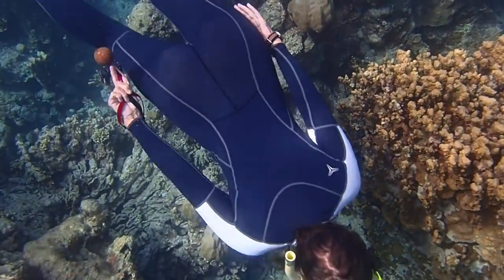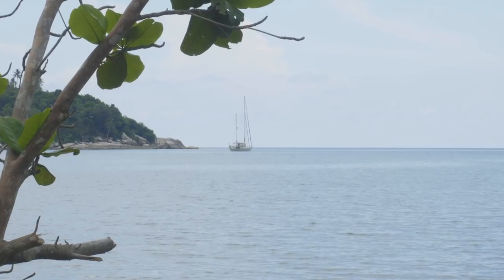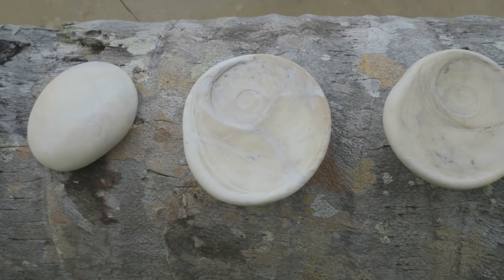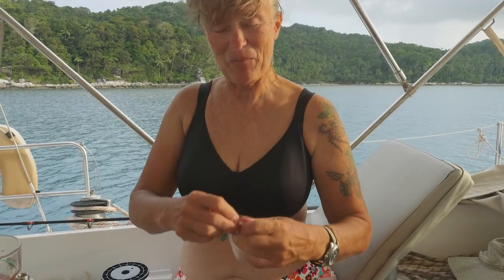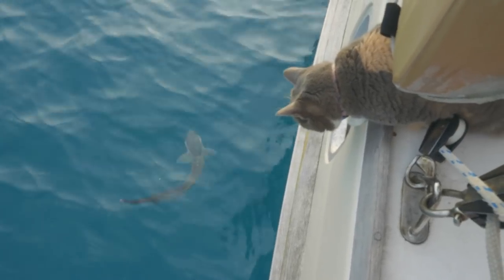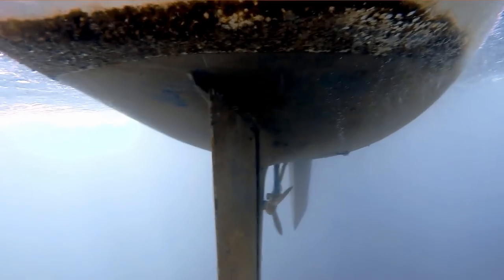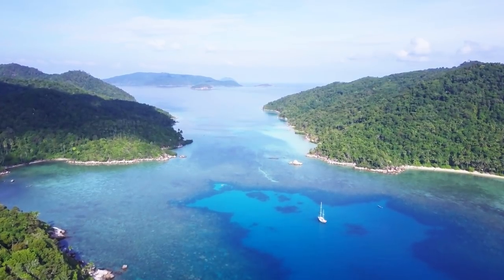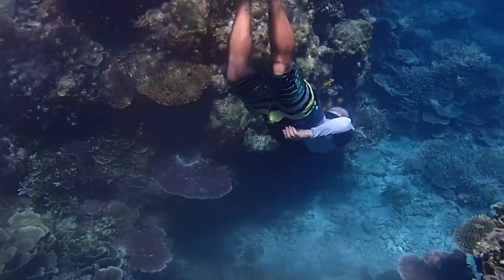RUNNING OUT OF BEER ON A SAILBOAT! Ep 88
This is where the Anambas sailing adventure relaxes into dreamy cruiser sailboat living... being alone in paradise...
Tropical island paradise? ☑
Sharks? ☑
Turtles? ☑
Healthy coral? ☑
Operculum? ☑
Brilliant reef fish? ☑
Nothing but the sound of nature? ☑
A beach covered in clam shells, fossils and hermit crabs? ☑

When Liz drops a line over our sailboat to catch supper for Millie the sailing cat we discover that we are not alone, someone has been hitching a ride for the past few weeks all over the Anambas! So what is a remora?

But even in the midst of this incredible place, liveaboard sailing can still go wrong: Jamie's down to his last slab of beer ...or two...

OR SAY THANKS THROUGH THE RUM FUND!

🛳️ MMSI/AIS
using our MMSI number: 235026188

GEAR USED IN OUR EPISODES

📷 NEW CAMERA (Ep 68 onwards)
Panasonic GH5

📷 OLD VIDEO CAMERA (Ep 1 - 67)
Olympus OMD EM-5 Mk2

📸 MAIN VIDEO CAMERA LENS
Olympus Zuiko 12mm prime

🚁 4K DRONE
DJi Mavic

🎥 LIZ'S 4K CAMCORDER
Sony AX53

🎤 MAIN EXTERNAL CAMERA MIC
Rode VideoMic Pro

🎤 LIZ'S CAMERA EXTERNAL COMPACT MIC
Rode Video Micro Compact

🎙️ MAIN EXTERNAL FIELD MIC
Roland R-05

🎙️ SECONDARY EXTERNAL FIELD MIC
Zoom H1

🌊 WATERPROOF CAMERA
Olympus Tough TG5

🏂 MAIN 4K SPORTS CAMERA
GoPro Hero 4 Black

🏂 SECONDARY 4K SPORTS CAMERA
SJCAM 5000X

👩‍💻 EDITING SOFTWARE
Adobe Premiere Pro CC

🎵 MUSIC